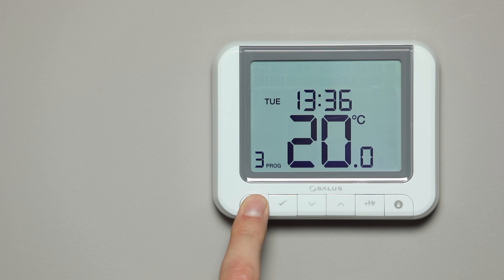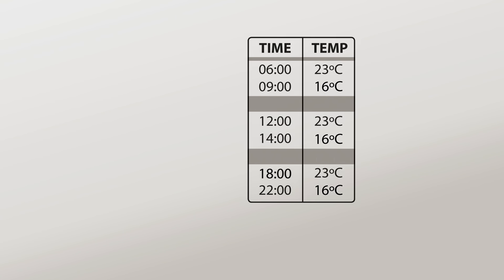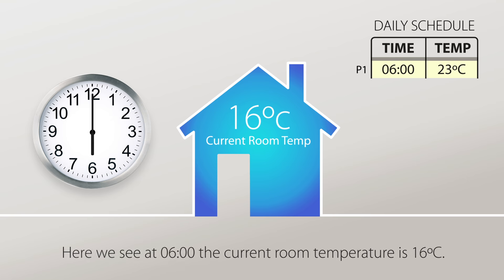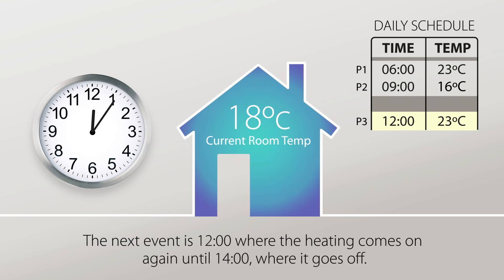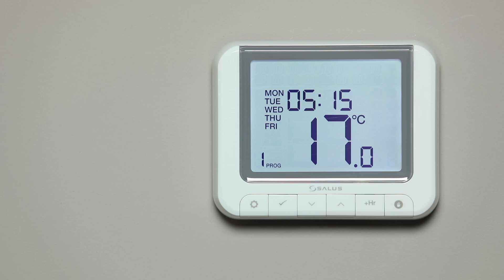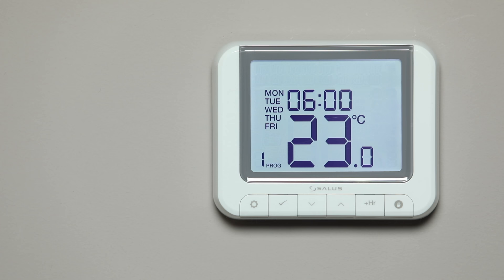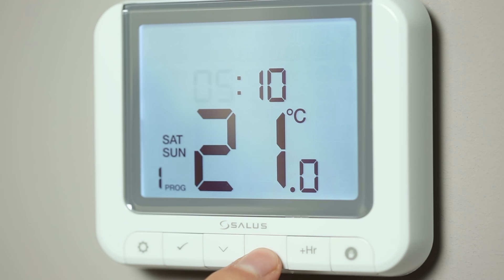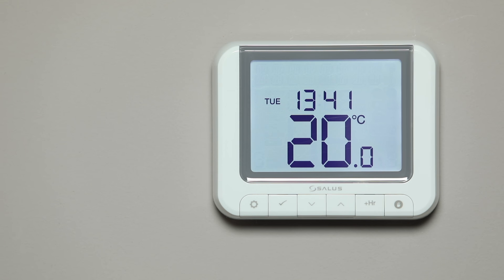How to program the RT520 and RT520RF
This video will show you how to program the SALUS RT520 and SALUS RT520RF.